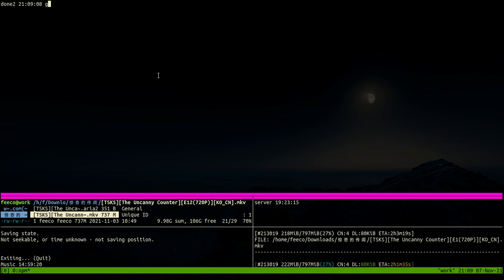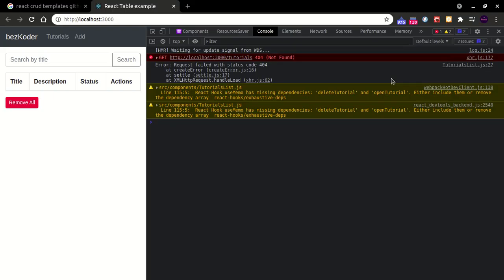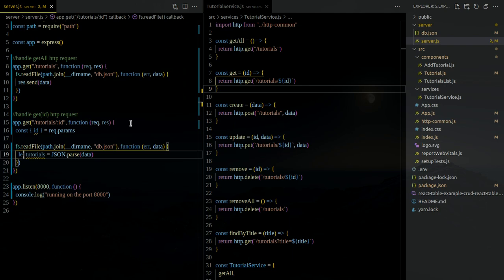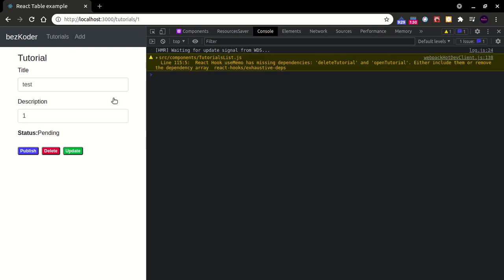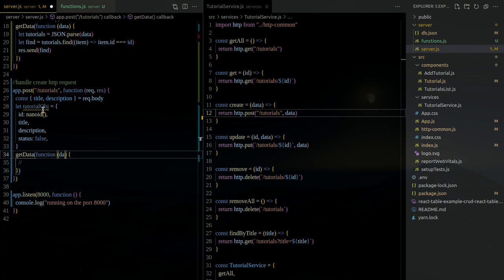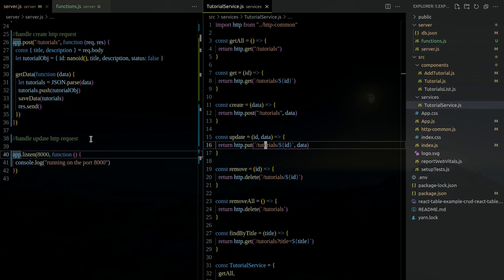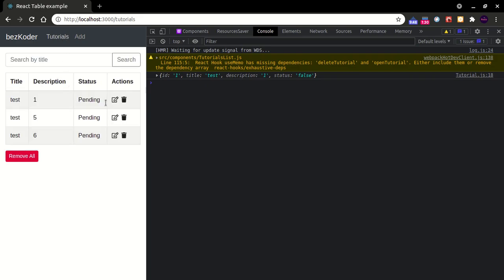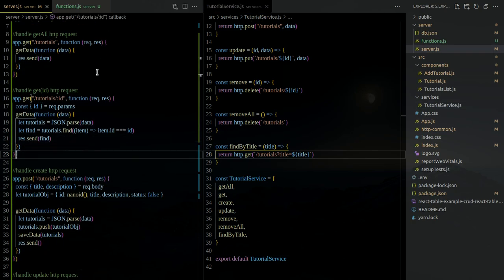Nodejs Tutorial - 5.express-crud-app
1. server mainly focuses on 4 tasks: create/update/read/delete
2. download crud template and create db.json file to simulate database
3. handle http requests
4. get varible value from url using req.params in express
5. public function abstraction
6. get post body from url using req.body in express